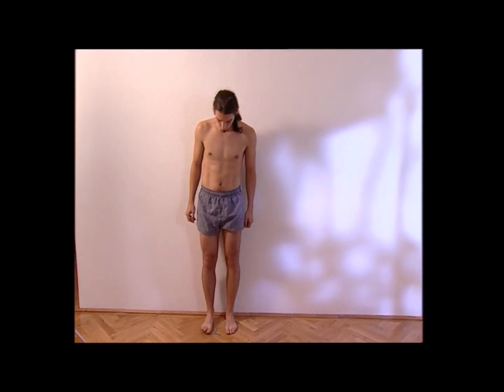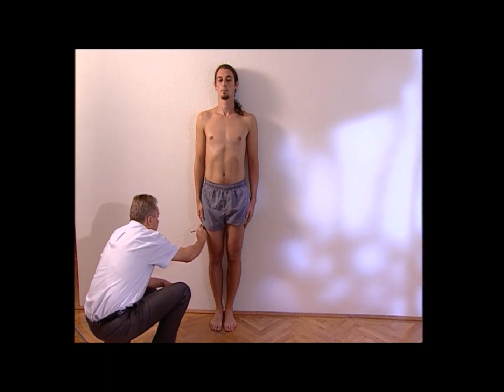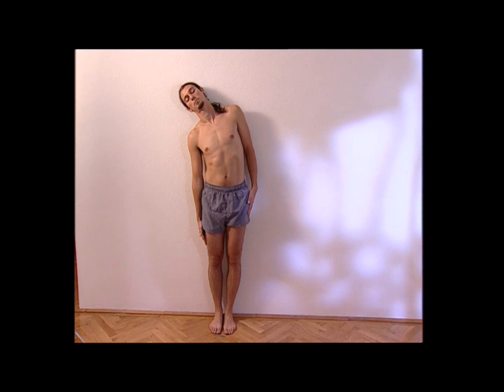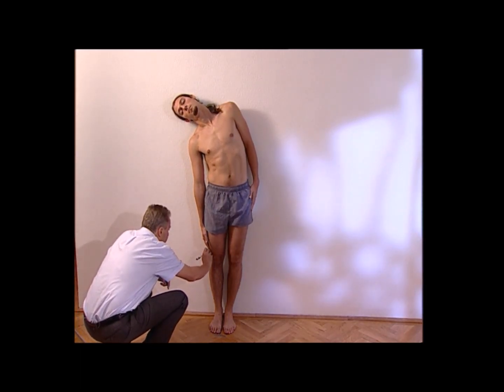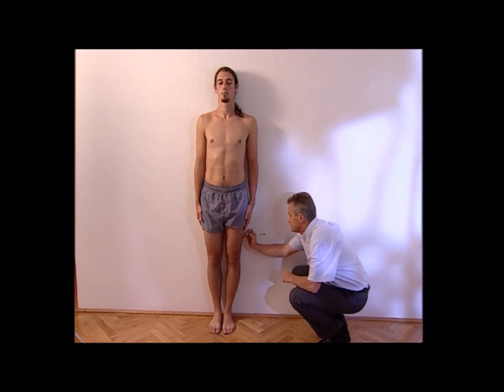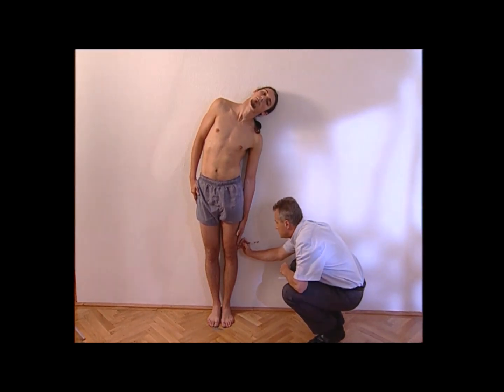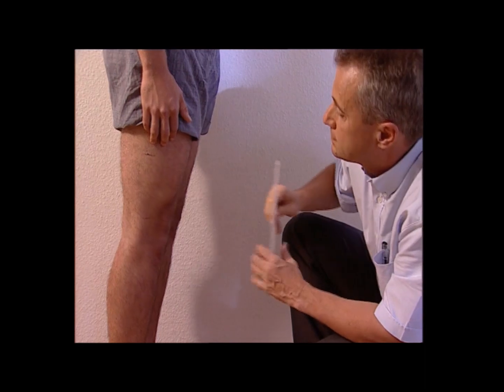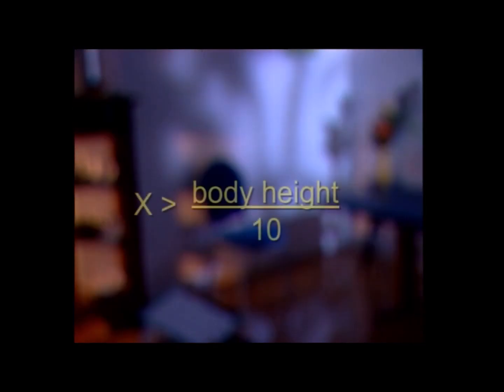Lumbar Spine Side Flexion test for Ankylosing Spondylitis (The original method)